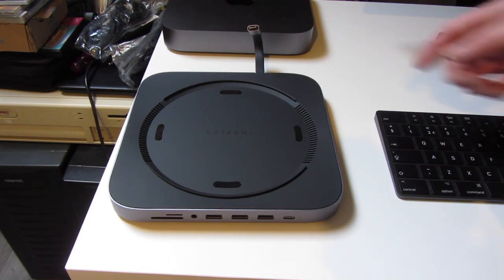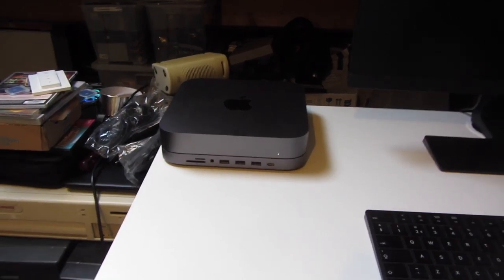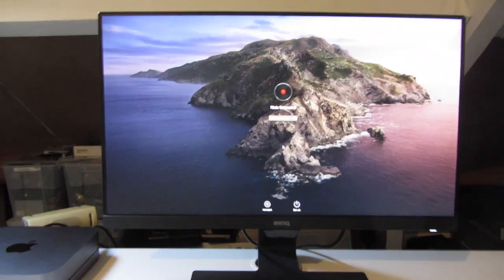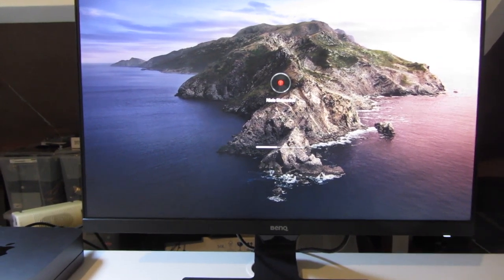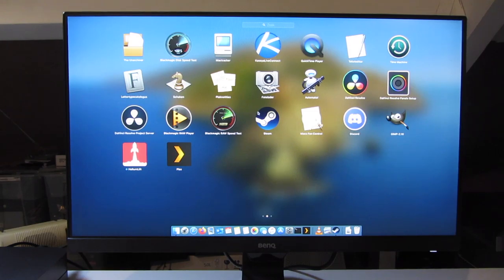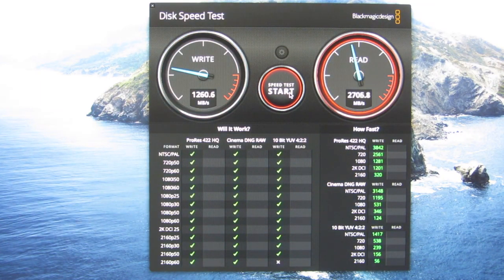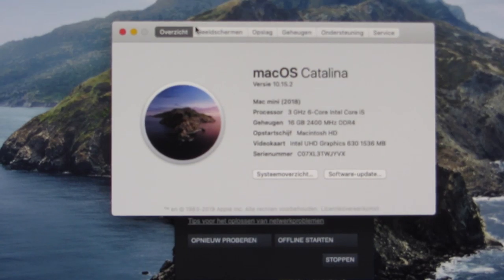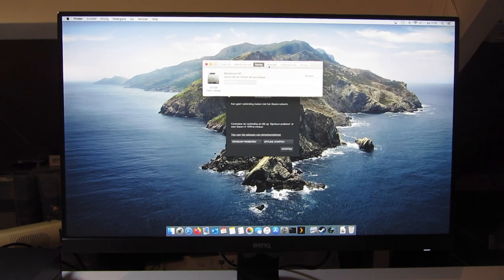Mac Mini 2018 Overview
Time to show my companion, a 2018 Mac Mini with upgraded RAM.

This machine has been rock solid over the past year and deserves an overview.
This particular Mac Mini is the 6-core i5 model with 256GB SSD. RAM was upgraded from 8 to 16GB by me.